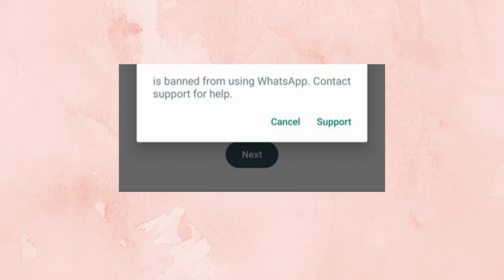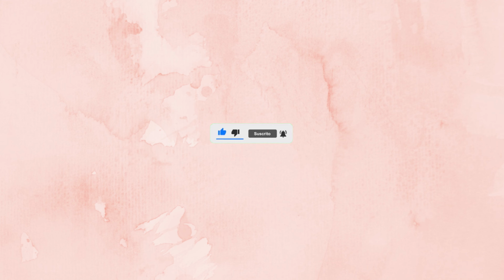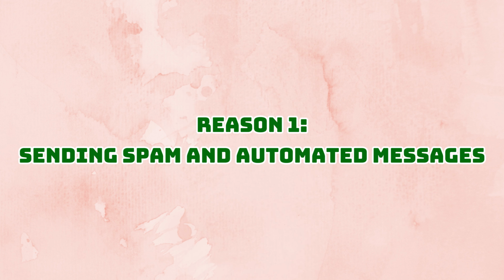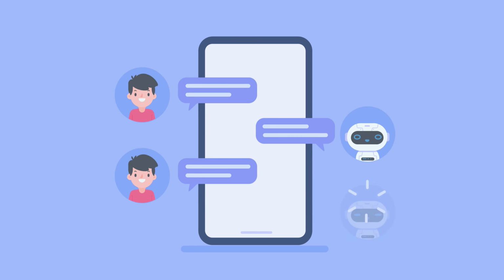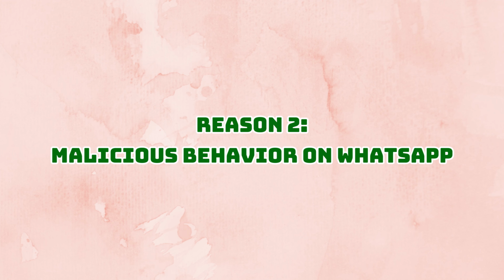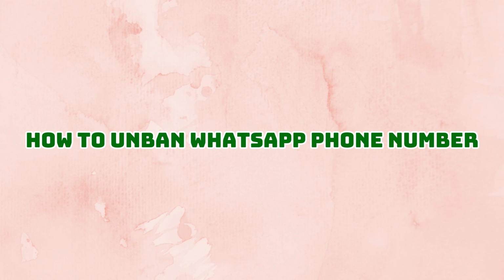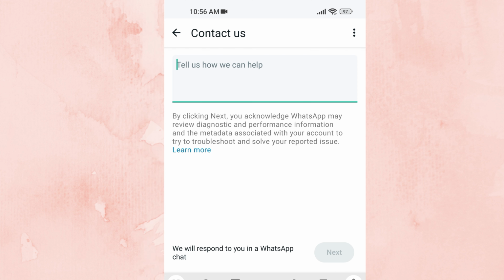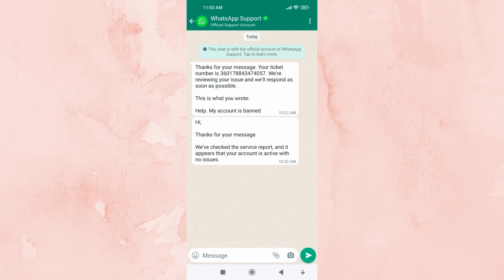How To Unban WhatsApp Number | Unban Banned WhatsApp Account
Or "Your phone number is banned from using WhatsApp. Contact support for help."

In this short video tutorial, I will show you how to unban your banned WhatsApp phone number or account. Just watch this video till the end.

Before showing you how to unban a banned WhatsApp phone number. lets first know the reasons behind banning your WhatsApp account or phone number. Knowing the reasons behind banned helps you to prevent it from being banned in the future.

🔶Reasons why WhatsApp may ban your phone number.
1. The first reason is, that you are sending spam and automated messages.
2. The second reason is, that you are doing Malicious Behavior on WhatsApp.
3. Another reason is, that you are using unofficial or modified versions of WhatsApp.
4. Receiving numerous reports from other users for negative behavior.
5. Engaging in excessive activity that might be flagged as automated or suspicious.
6. Violating specific regional regulations or legal requirements.

🔶Some tips to avoid a WhatsApp ban🔶
Be respectful and considerate of other users.
Only send messages to people who want to receive them.
Be mindful of the content you share.
Avoid using third-party apps or modifications.

- - - - - - - Similar videos:- - - - - - - - -

This Video Includes:
how to unban your WhatsApp number
WhatsApp unban my number
how to unban permanent ban WhatsApp number
how to unban WhatsApp business number
how to unban a WhatsApp account
Fixed banned WhatsApp account